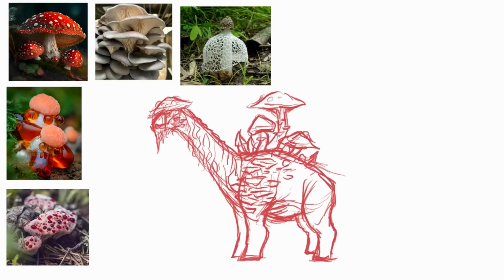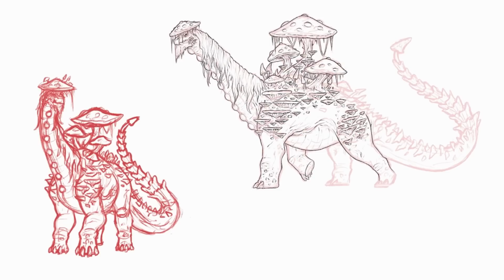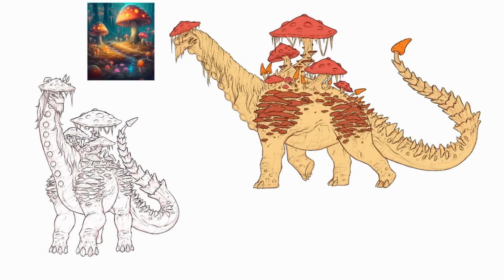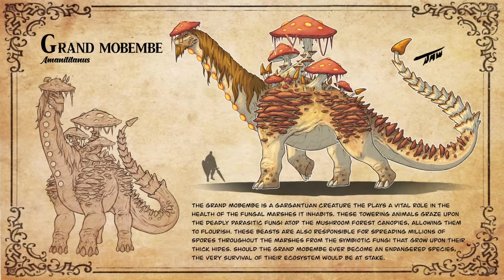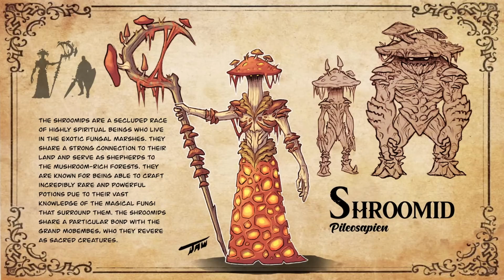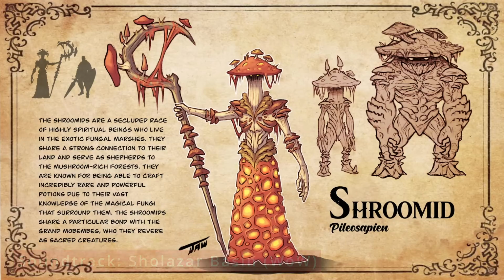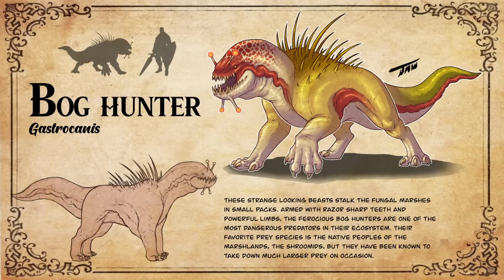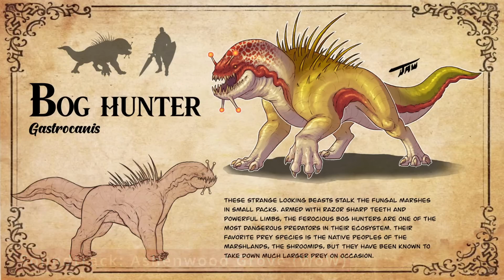Creature Design - Fungal Dinosaurs, Mushroom People & More!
Coming up with my own designs for some creatures to inhabit the fantasy world I'm building; a titanic fungal infest sauropod, some mushroom humanoids, and a vicious bog hunter.

Where I dump a bunch of my art and where you can DM me if interested in commissions

00:00 Grand Mobembe
05:58 Shroomid
09:44 Bog Hunter

All content and creature designs discussed about my world building project belong to myself